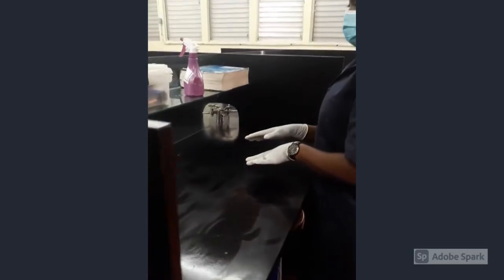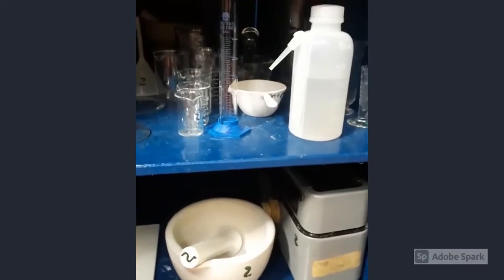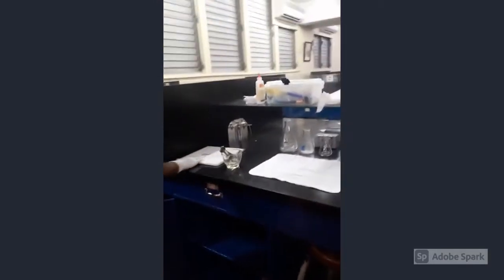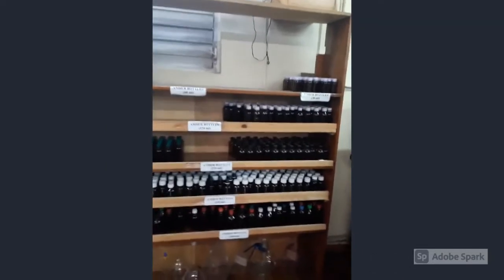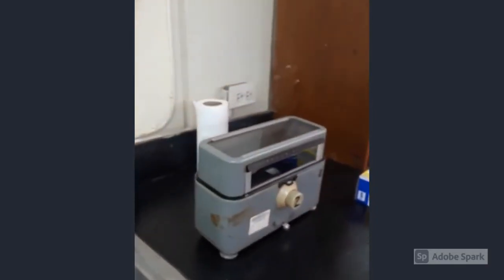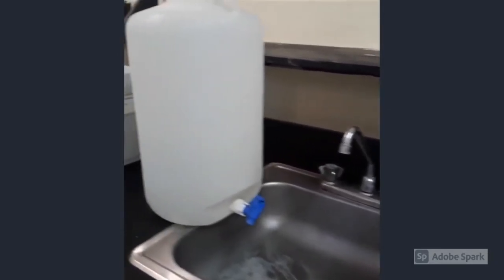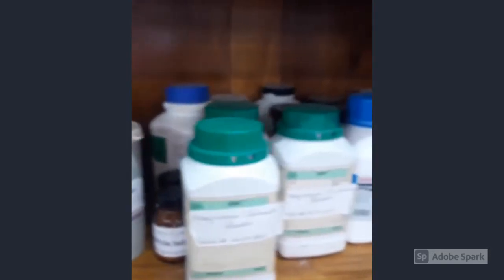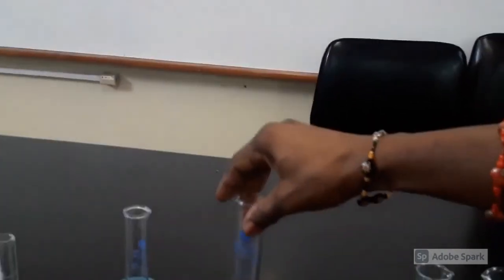Identification of equipment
Identification of equipment used in pharmaceutical compounding